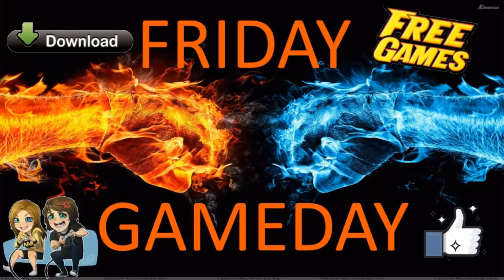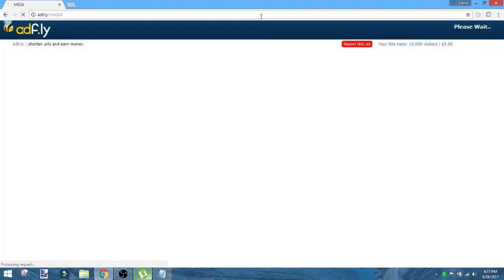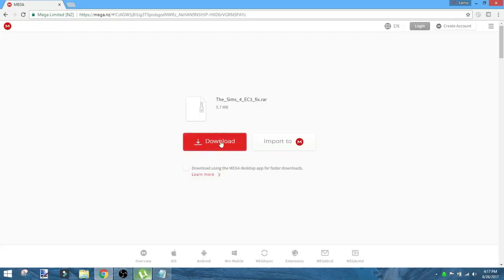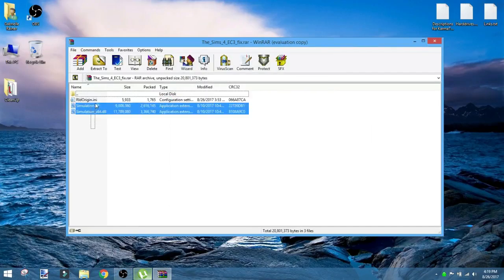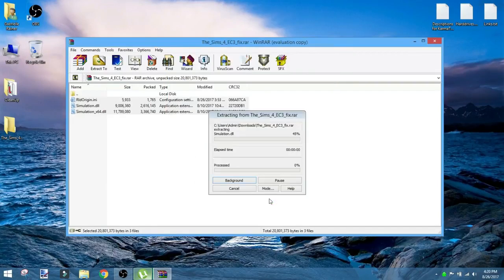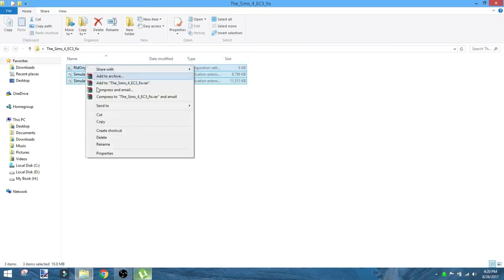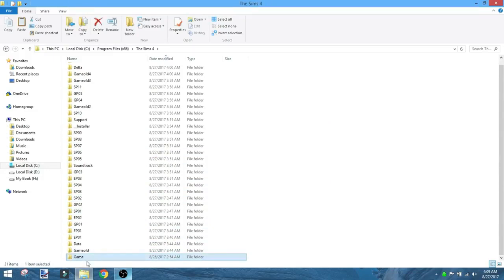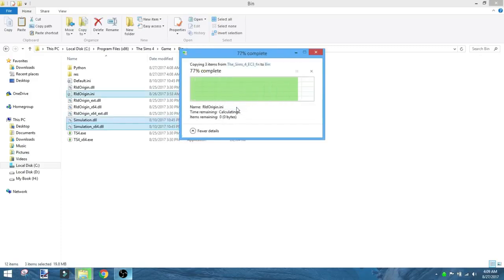HOW TO DOWNLOAD AND FIX ERROR CODE 3 FOR SIMS 4 | FIX MISSING WORLDS | KarmaTastic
OPEN ME FOR ALL THE LINKS!
Subscibe to my vlogging channel!

Have a question for me that you want answered FAST?

Links to make MONEY from HOME:

EARN MONEY FOR WALKING:  sweatco.in/hi/gabrielle897654